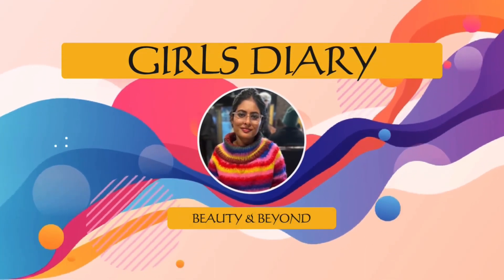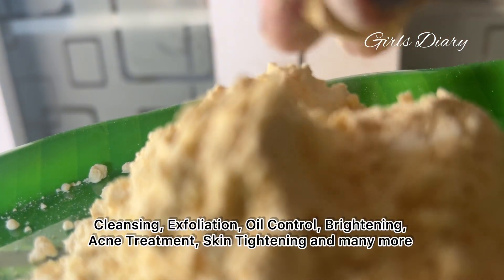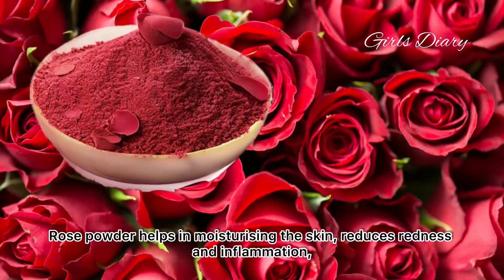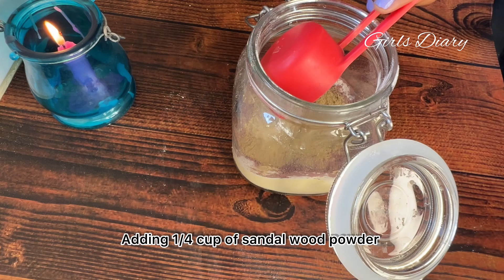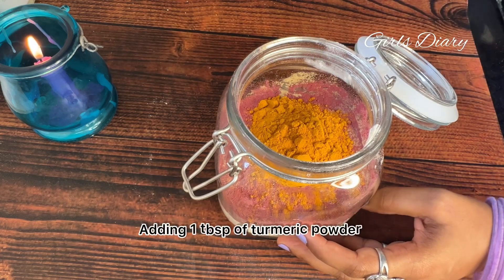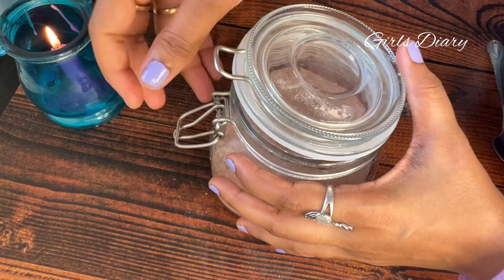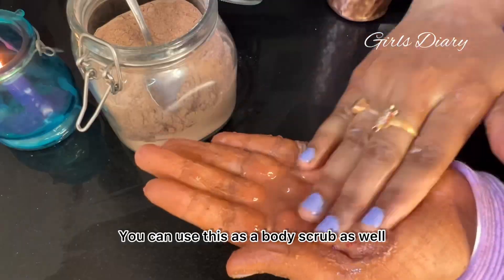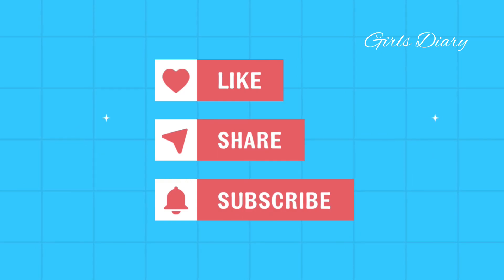“DIY : Herbal Face Wash For Glowing Spotless Skin”